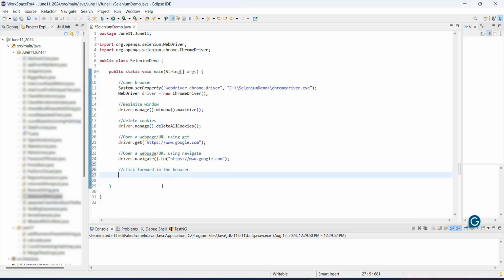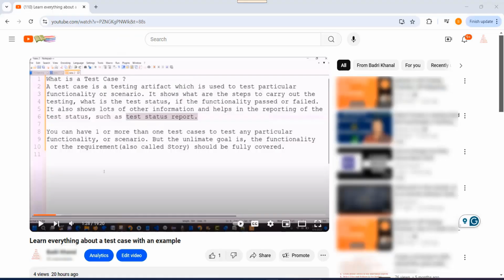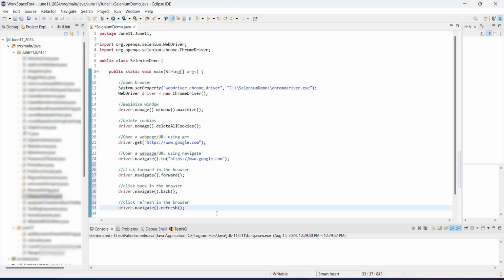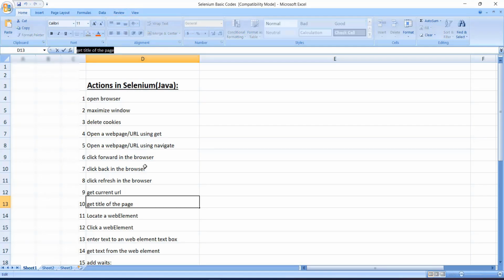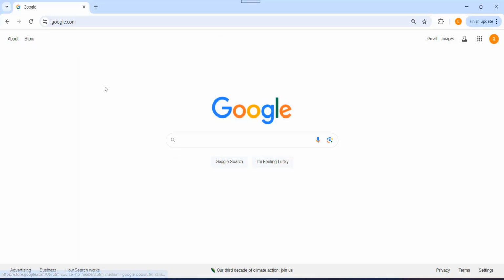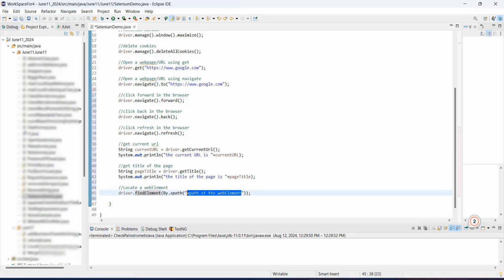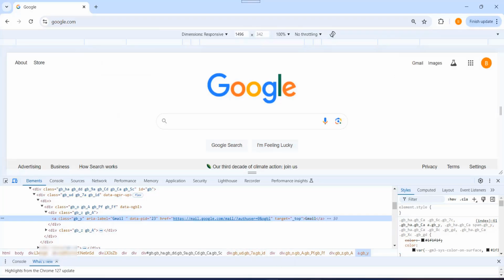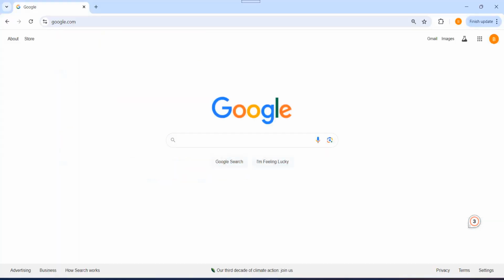Important(Basic) Java-Selenium Codes for Beginners Part 2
In this video, we learn how to:
Click forward in the browser,
Click back in the browser,
Click refresh in the browser,
Get current url,
Get title of the page,
Locate a webElement,
Click a webElement